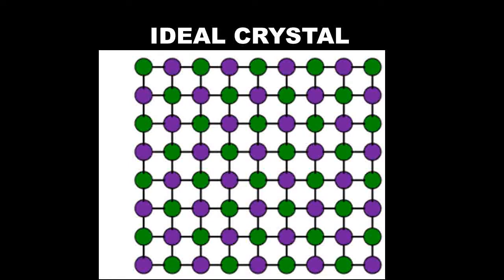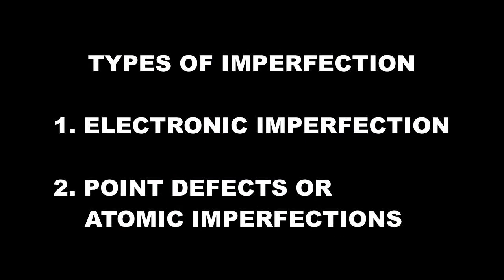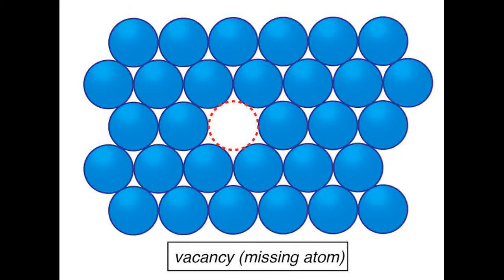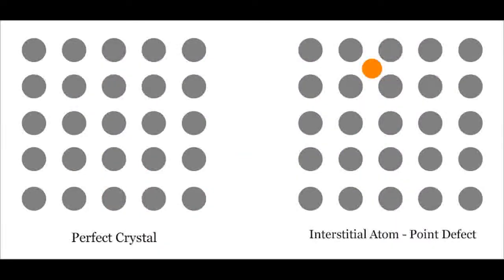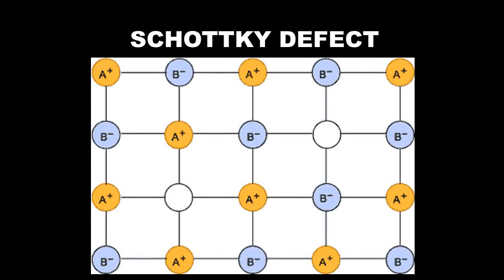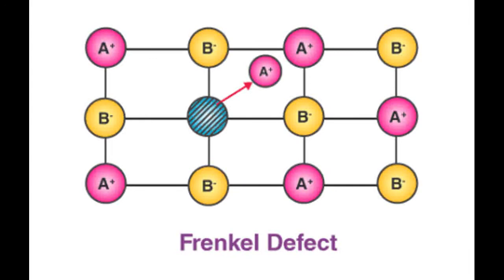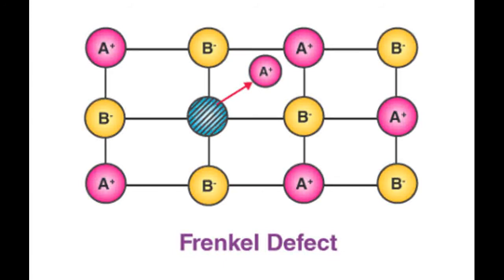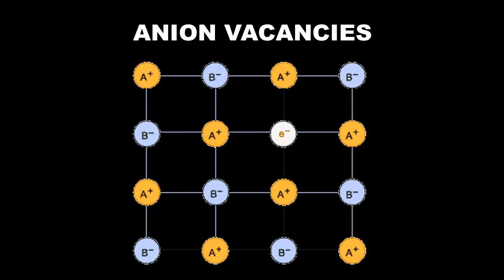Imperfections | Chemistry | English